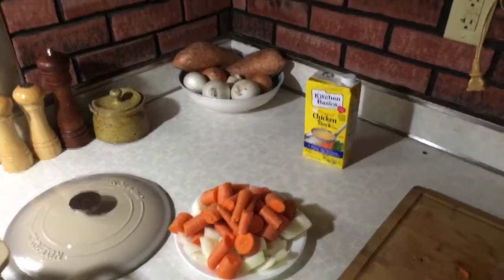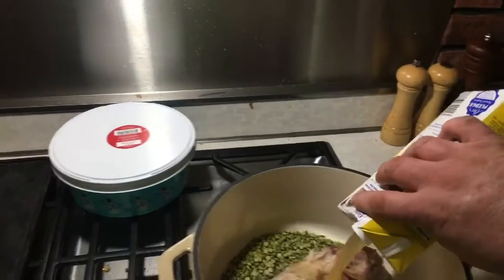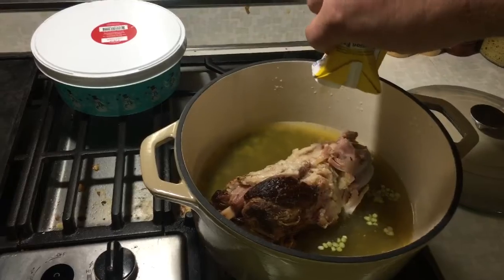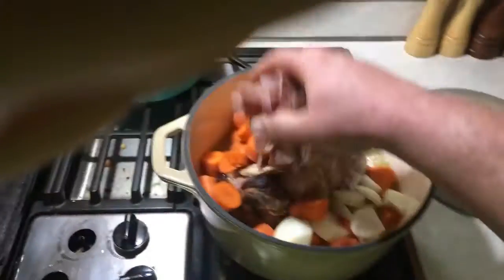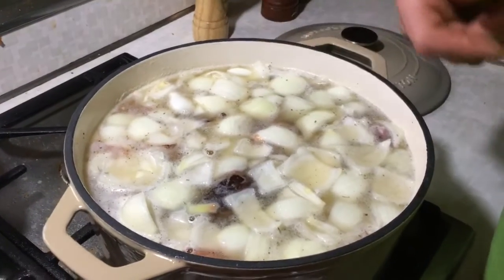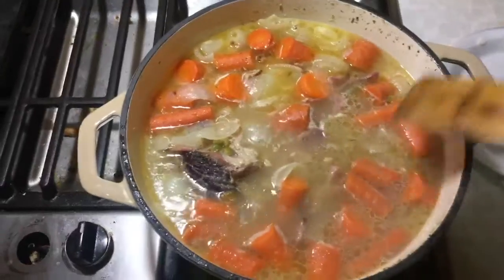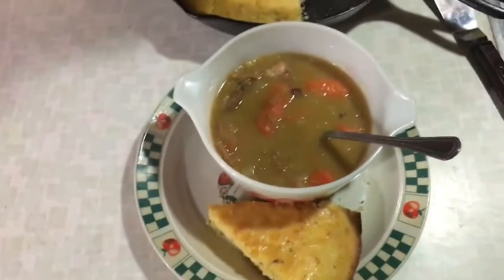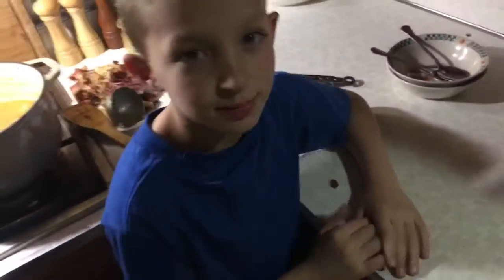Split pea soup